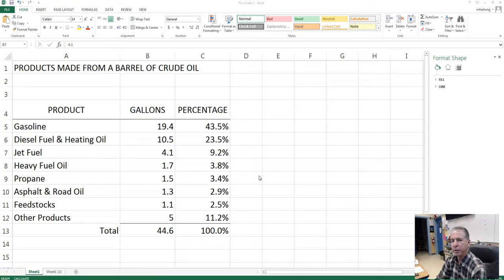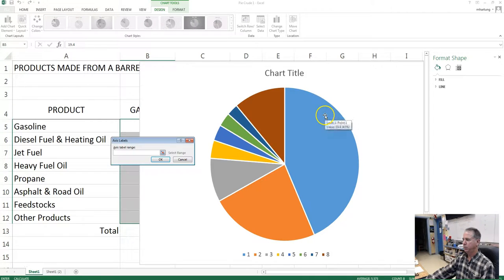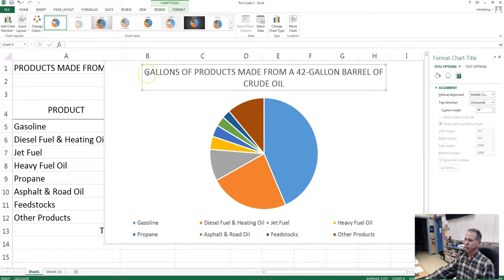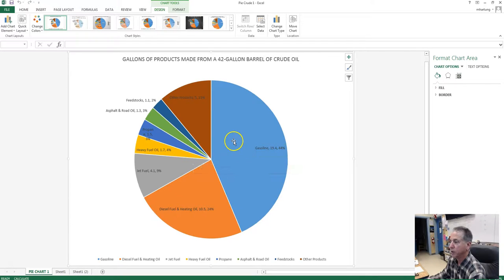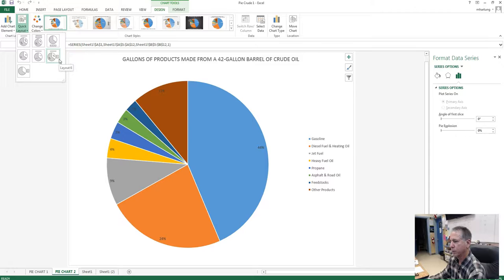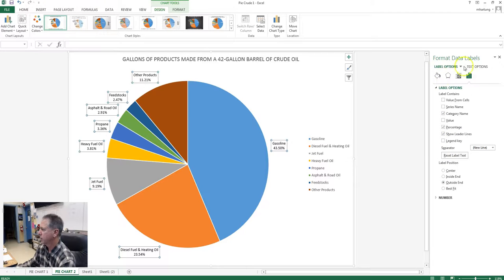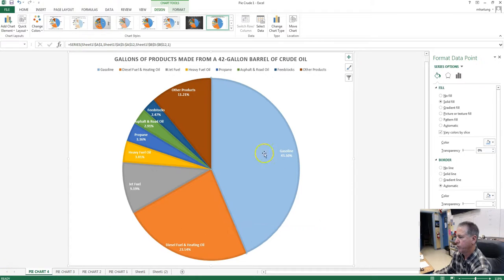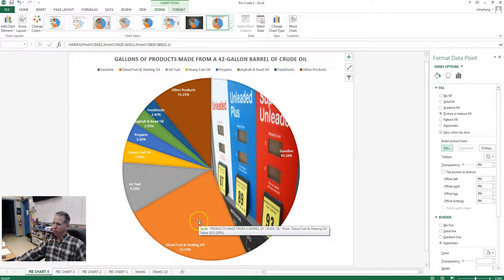Crude Oil Pie 2